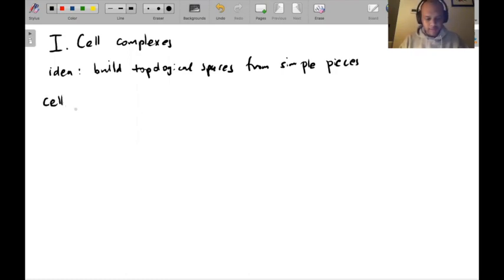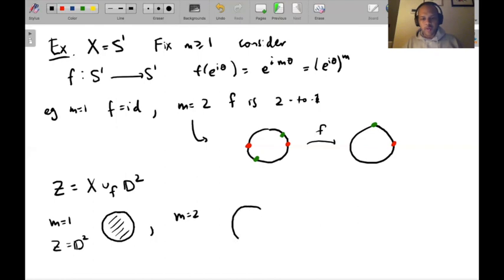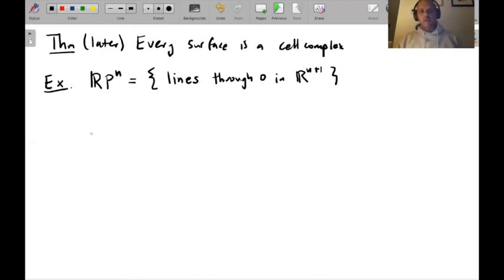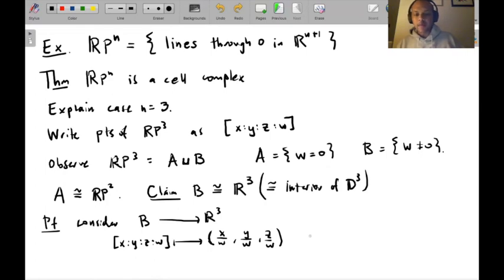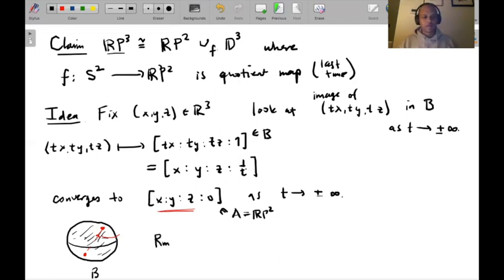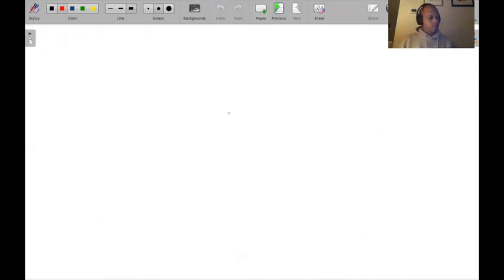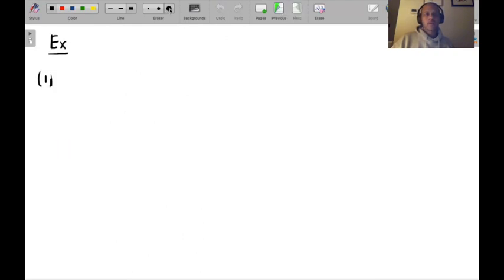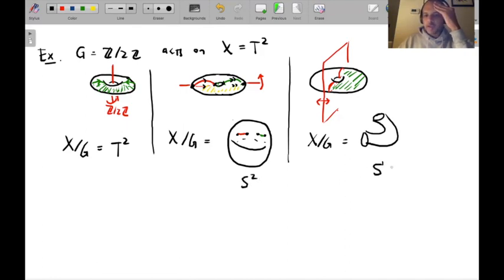Topology - Lecture 14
Cell complexes, orbit spaces